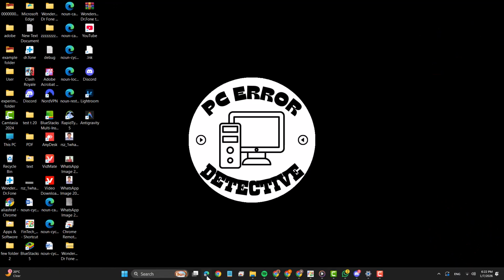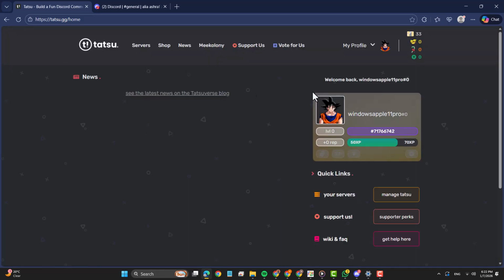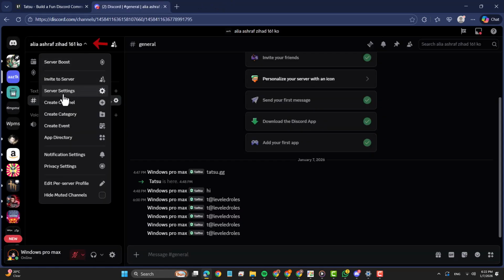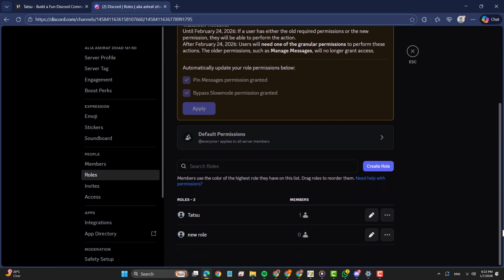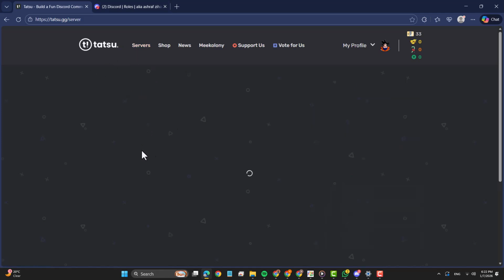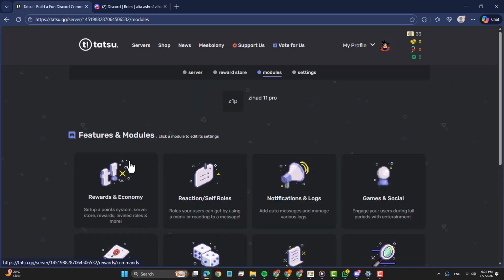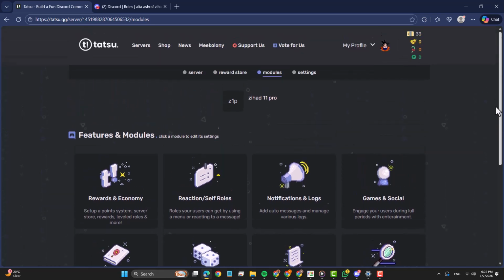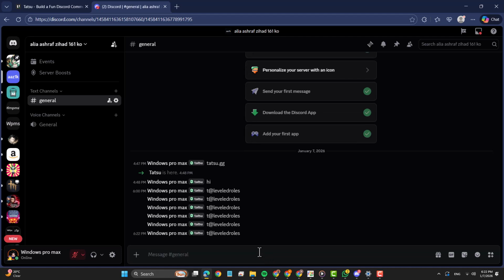How To Set Up Tatsu Discord | Complete Bot Configuration Guide (2026)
📝 This is a complete step-by-step tutorial on how to set up Tatsu Discord bot on your server. I will guide you through the entire process of adding and configuring the bot quickly and correctly. You'll learn how to authorize Tatsu, check its crucial permissions, and access the dashboard for customization. The video covers managing essential modules like leveling, economy, and moderation features. Finally, we'll test the bot with basic commands to ensure everything is working properly.

⏱️ -- TIMESTAMPS --
0:00 - Introduction to Setting Up Tatsu
0:10 - Step 1: Add Tatsu to Your Server
0:25 - Step 2: Check Bot Permissions (Role Hierarchy)
0:35 - Step 3: Open Tatsu Dashboard for Settings
0:48 - Step 4: Manage Modules (Moderation, Leveling, Economy)
1:01 - Step 5: Test Bot Commands (t.rank, t.daily)